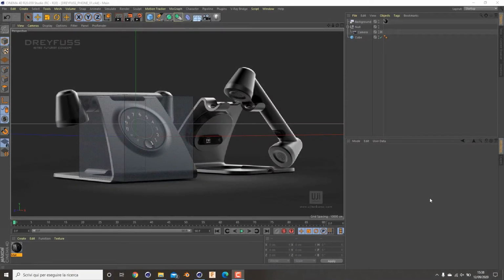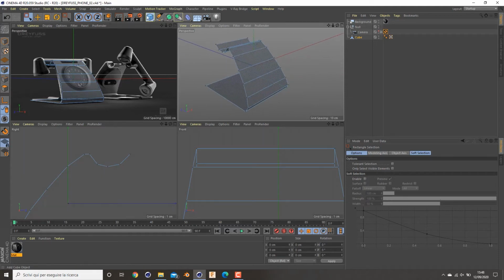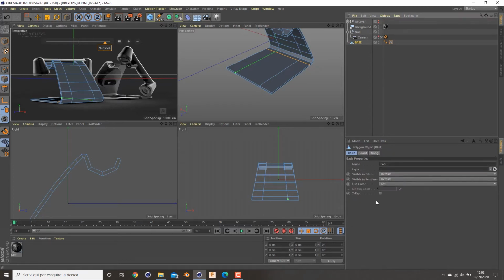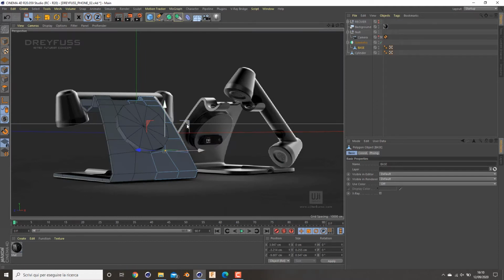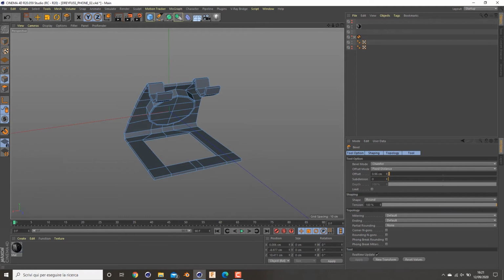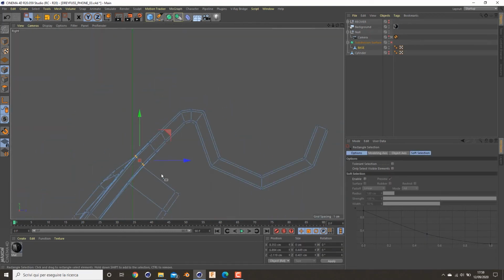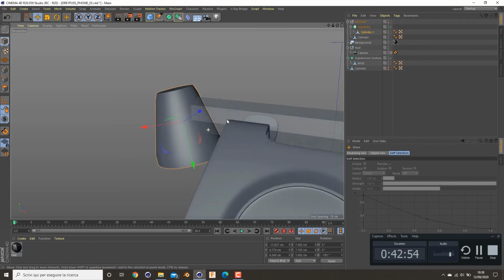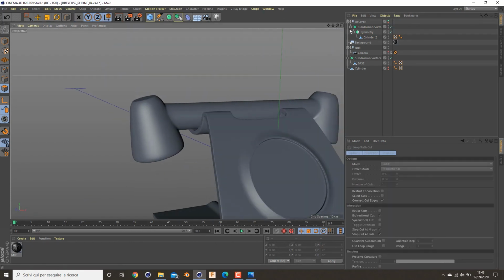MAKING OF DREYFUSS PHONE: MODELING PART #01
In this tutorial I will explain you how to model this modern style phone, this first part it's aboute create the basic shape and create a smooth result with Subdivision Surface. Next parts will be focused on modeling the detail and prepare it for final render and post production

Software used in the tutorial:
C4D R20
VrayforC4d 3.7